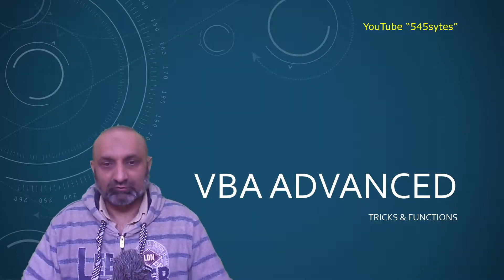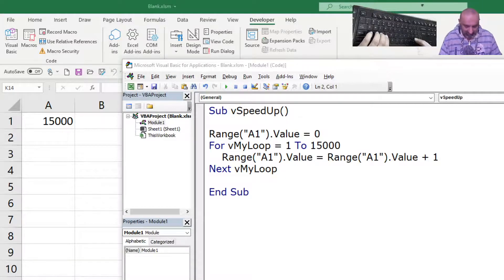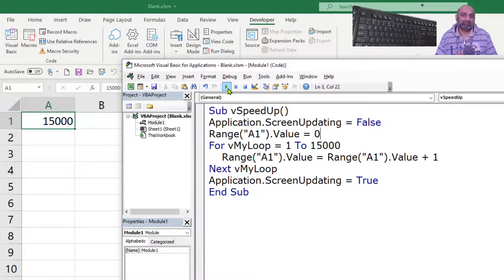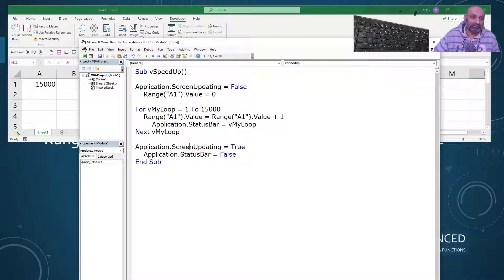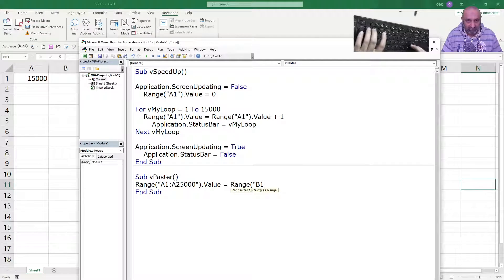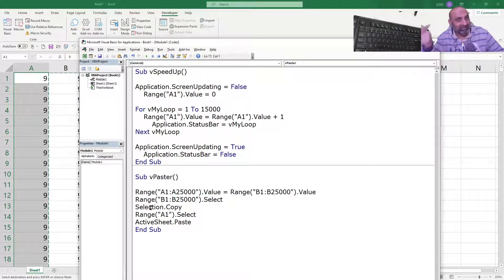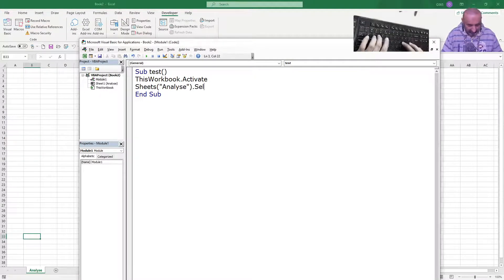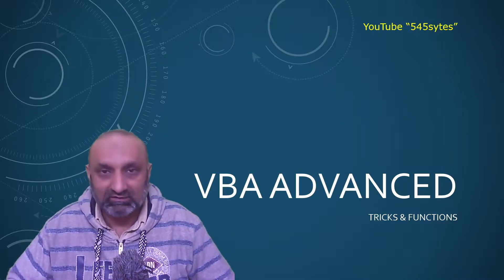14 VBA Advanced (Speed Up Macro) (Be Specific where to Run Macro)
14 VBA Advanced

Follow-up of VBA Beyond Basics and VBA for EveryOne Series

Topics in this Video:
Speed Up Running of Macros
Be Specific !!! - Your Macro should know in which workbook or sheet it should RUN

Code:
Application.ScreenUpdating = False
Application.StatusBar = "Hello World"
Range(“A1:A10000”).Value = Range(“B1:B10000”).value
ThisWorkBook.Activate
WorkBooks(“MyWorkBook.xlsm”).Activate
Sheets(“Sheet1”).Select
Sheets(1).Select